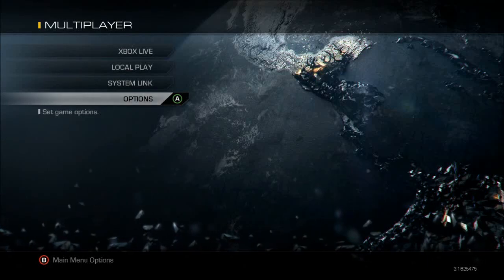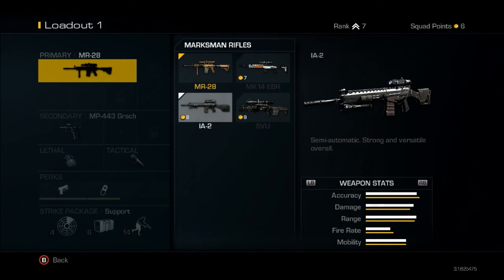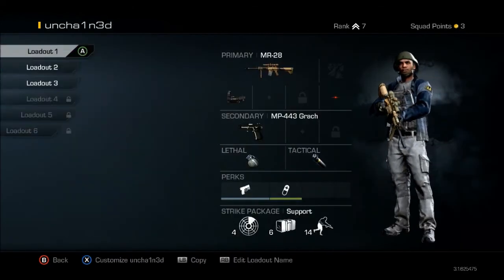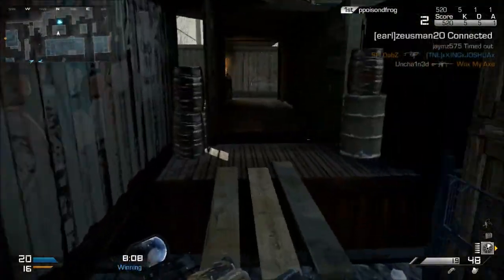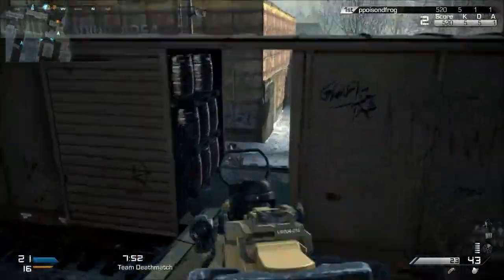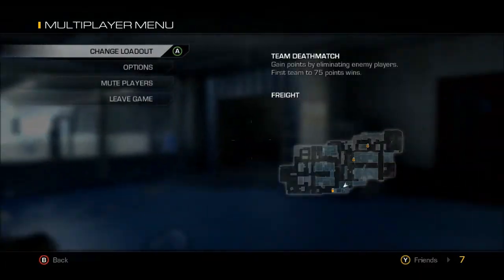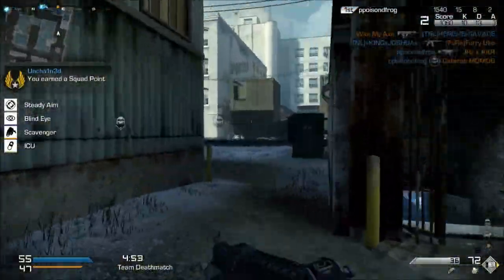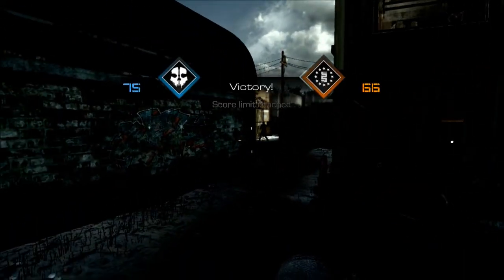Lets Play Call of Duty Ghosts Multiplayer 1: Team Deathmatch on Freight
This is my first match on the map Freight. Having watched this video back myself, I actually didnt do as bad as I thought. Despite my negative K/D, most of my deaths appeared to be because I got shot in the back alot lo. Anywho, I hope you enjoy the commentary